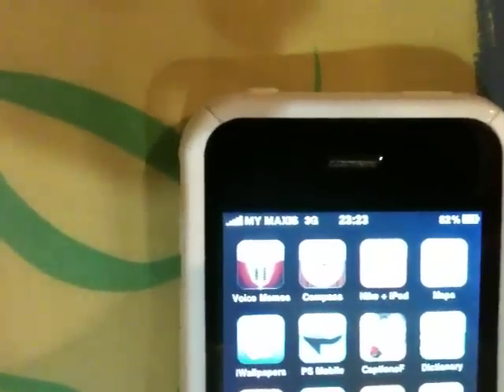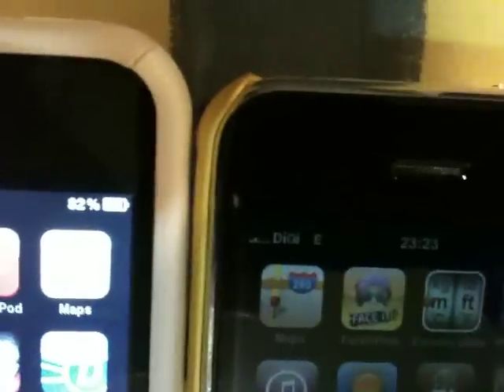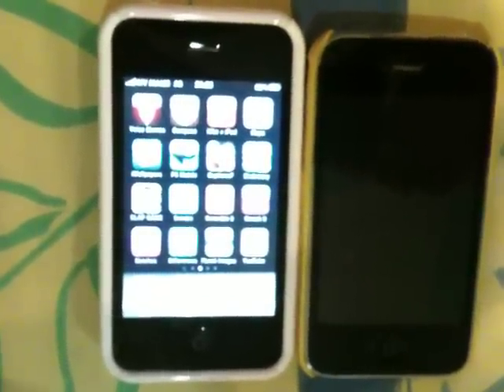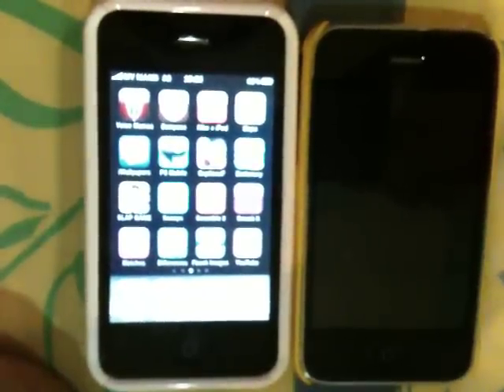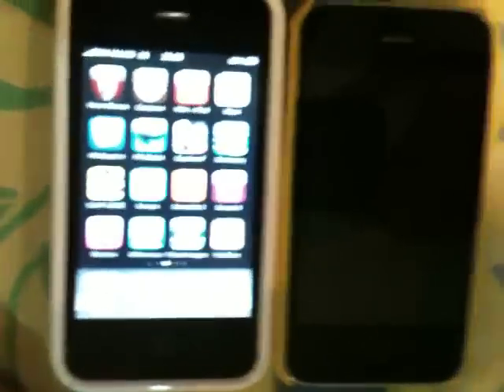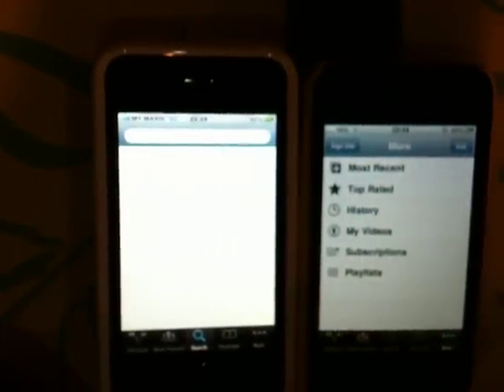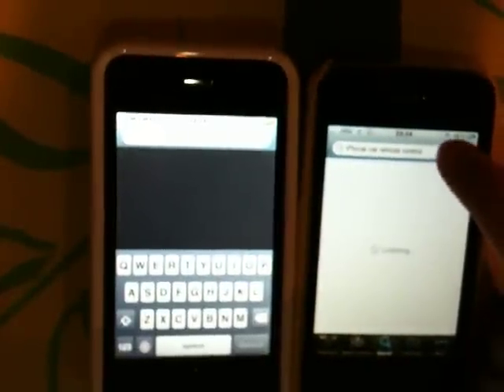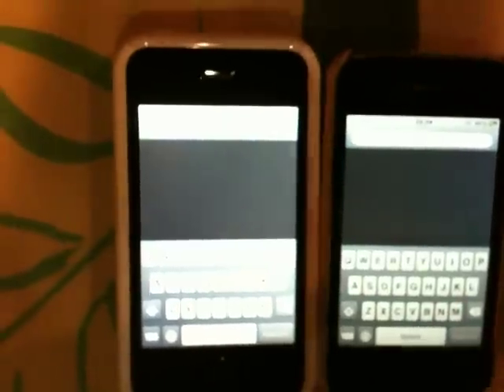Maxis vs Digi Pt1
Location in Klang, indoor. Digi couldnt find 3G indoor. Maxis 3G vs Digi Edge